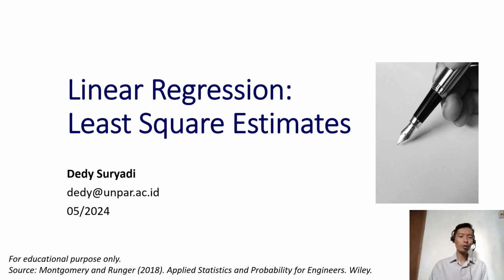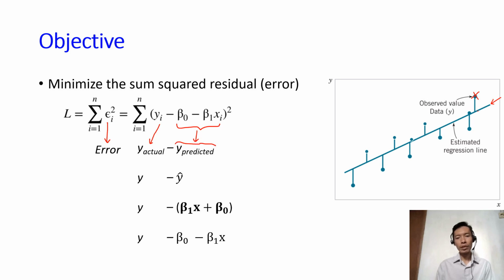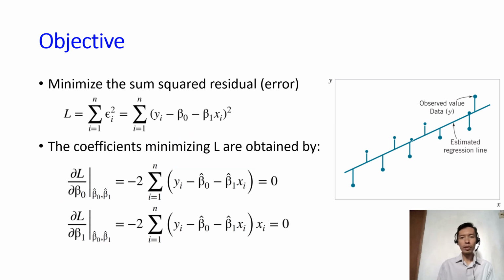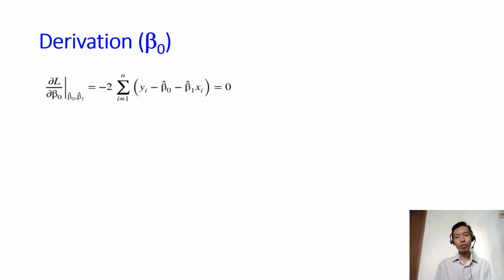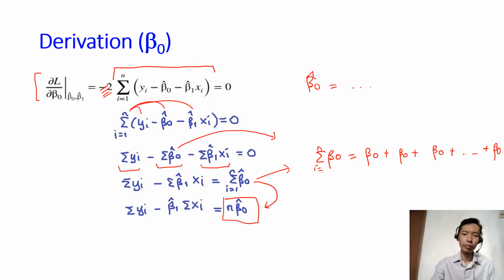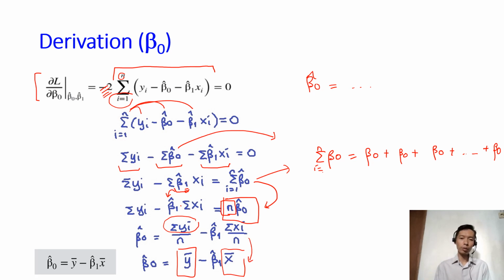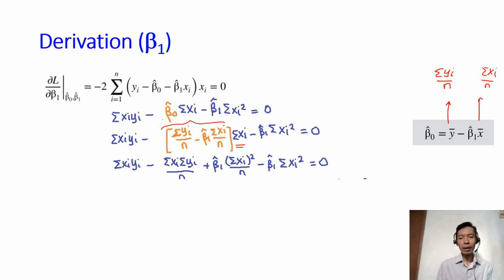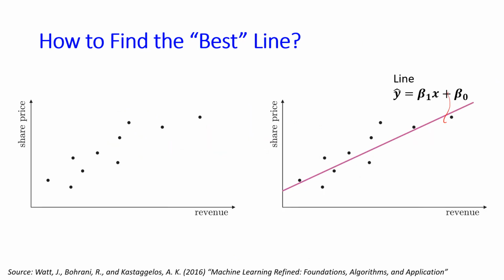Simple Linear Regression (Least Square Estimates)